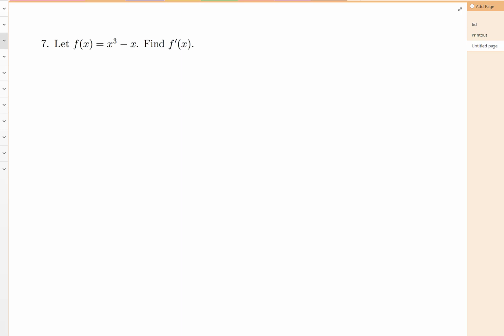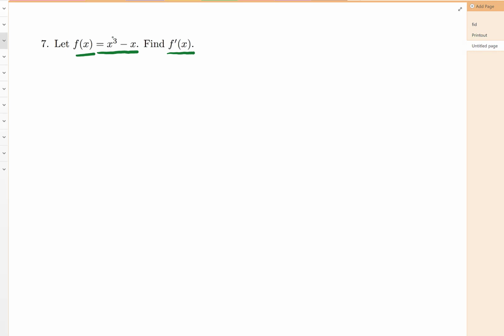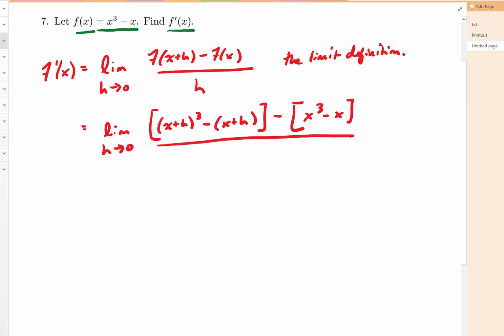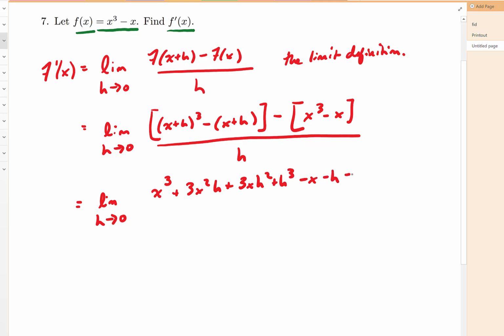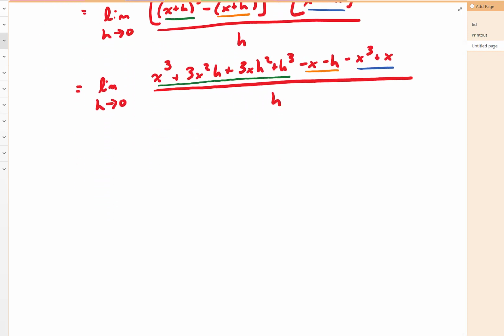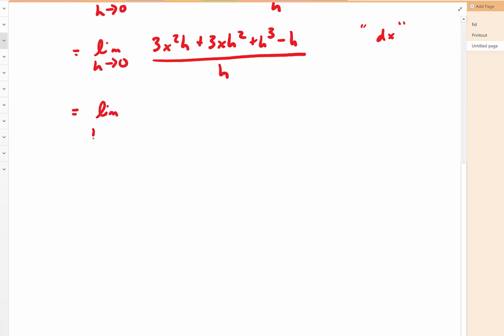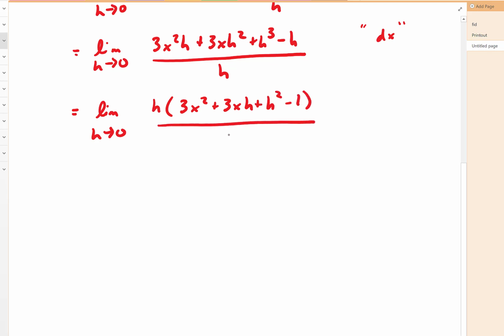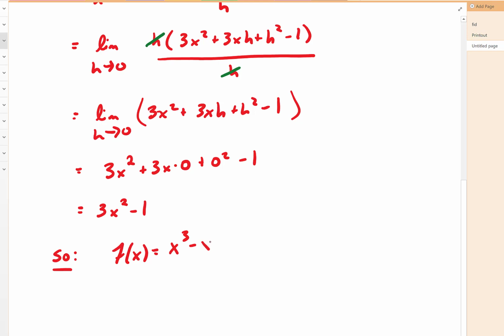Sec. 3.2 Compute a Derivative